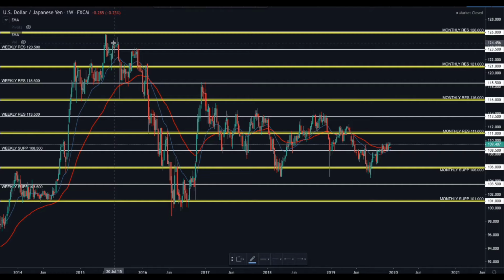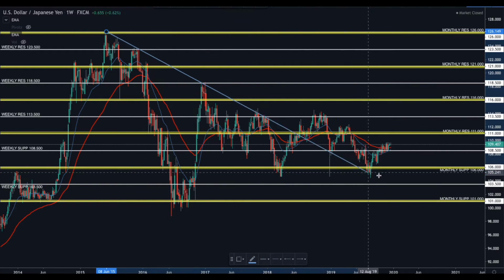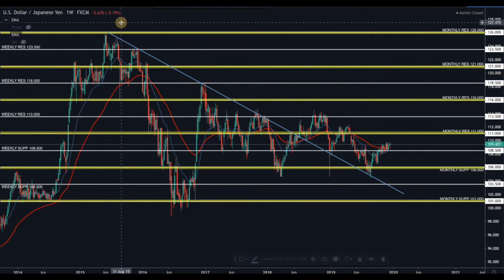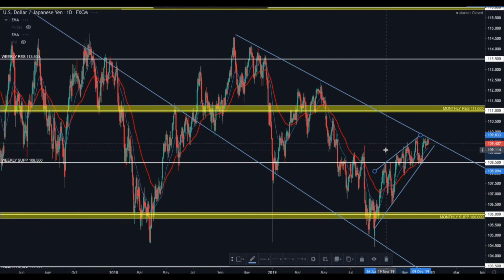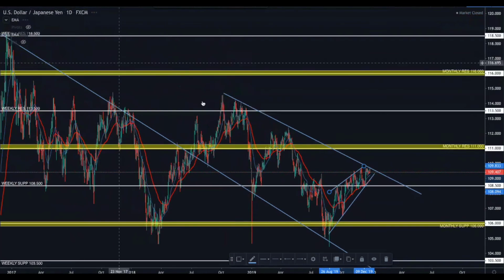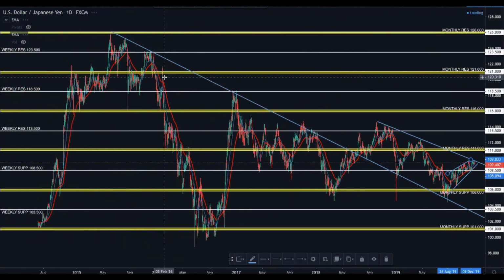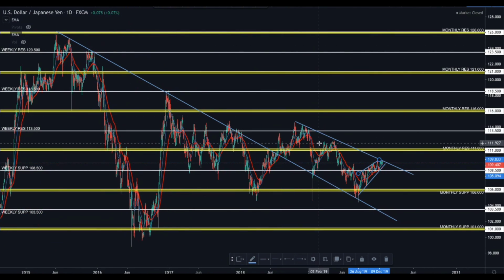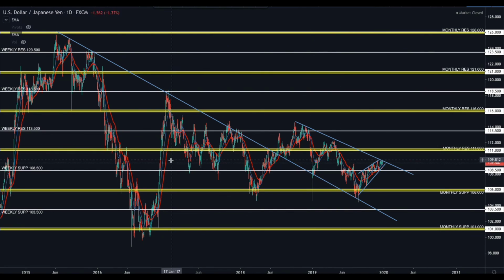Importance of trendlines - TRADE FOREX ANALYSIS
Forex and commodities trader, based in the UK.

TRADING BOOK ON AMAZON

Thanks

Charlie